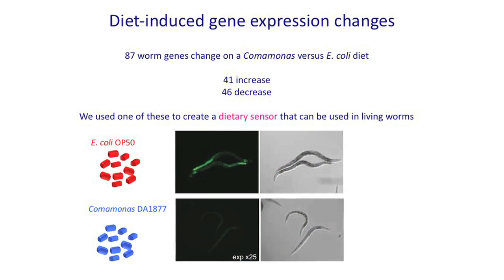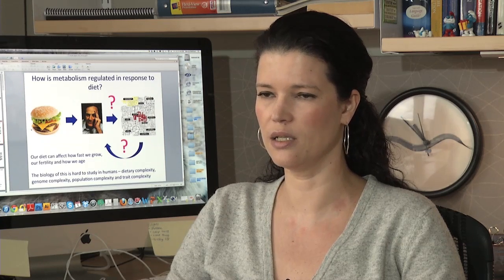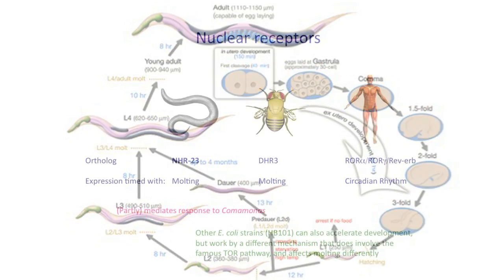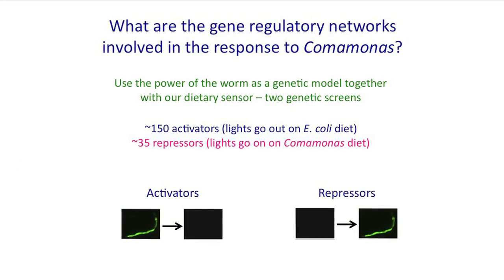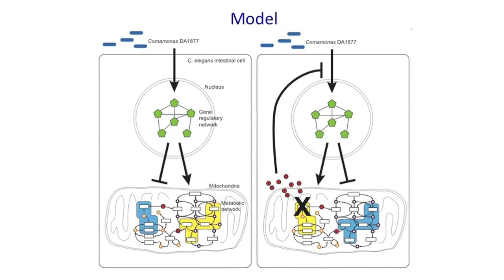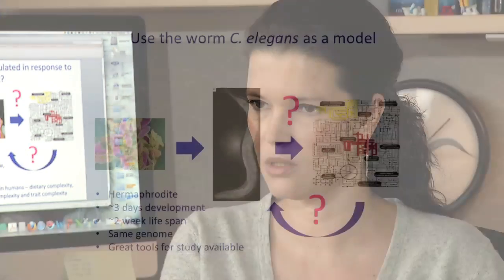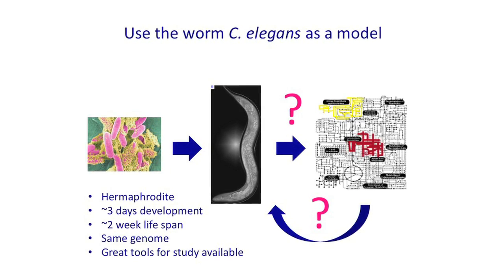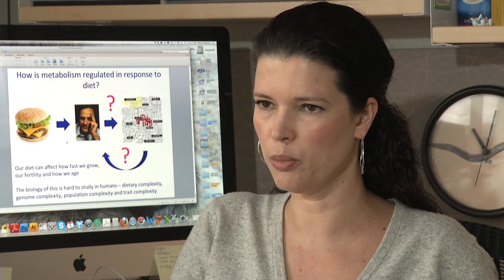You are what you eat—even the littlest bites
New UMMS research ties dietary influences to changes in gene expression

Sometimes you just can't resist a tiny piece of chocolate cake. Even the most health-conscious eaters find themselves indulging in junk foods from time to time. New research by scientists at the UMass Medical School raises the striking possibility that even small amounts of these occasional indulgences may produce significant changes in gene expression that could negatively impact physiology and health.

A pair of papers published in Cell by A.J. Marian Walhout, PhD, co-director of the Program in Systems Biology and professor of molecular medicine, describe how metabolism and physiology are connected to diet. Using C. elegans, a transparent roundworm often used as a model organism in genetic studies, Dr. Walhout and colleagues observed how different diets produce differences in gene expression in the worm that can then be linked to crucial physiological changes.